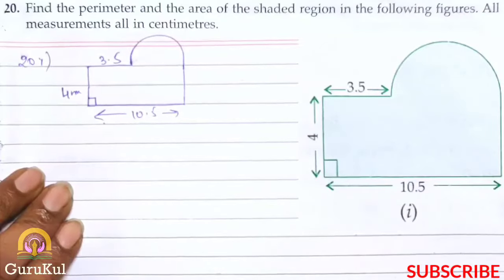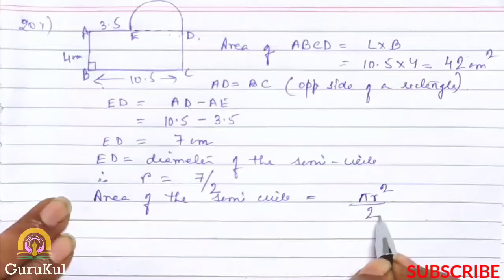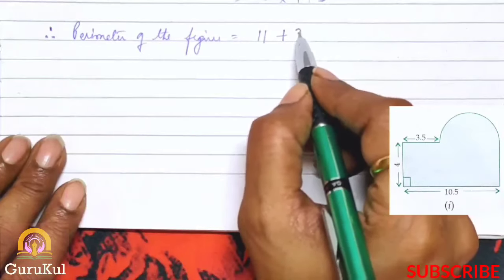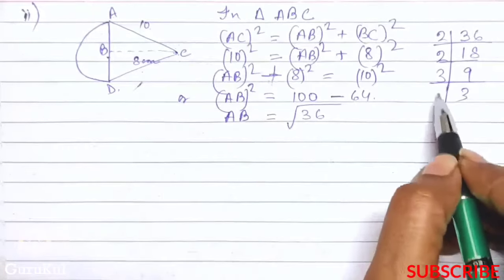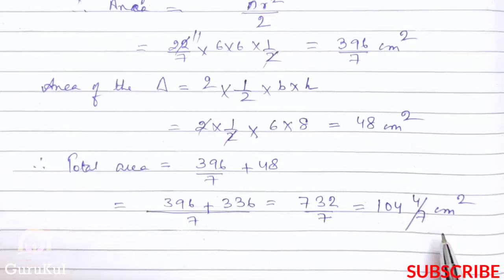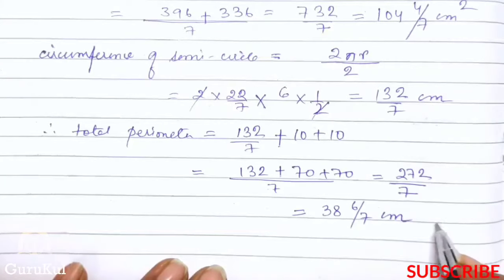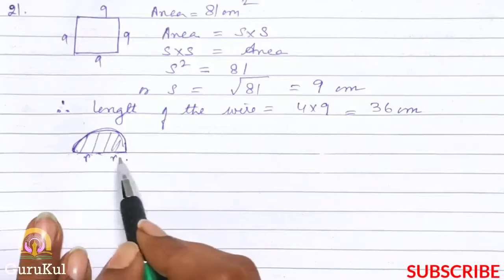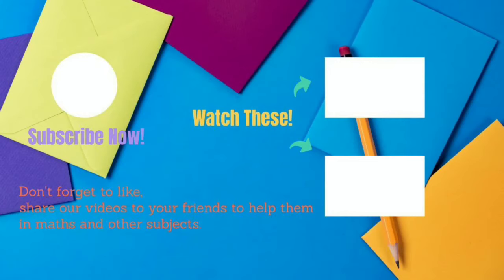PerimeterAndArea | Ex 16.3 P7 Class 7 | ML Aggarwal ICSE UNDERSTANDING MATHEMATICS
PerimeterAndArea | Ex 16.3 Part 7 | Question No 20 & 21 | Class 7 | ML Aggarwal ICSE UNDERSTANDING MATHEMATICS

 1. Circles.
 2. Circumference of a circle.
 3. Area of a circle.
Timespans
00:00:00 Intro.
00:00:19 Question No 20(i)
05:57:30 Question No 20(ii).
12:56:00 Question No 21.
18:28:07 Outro.